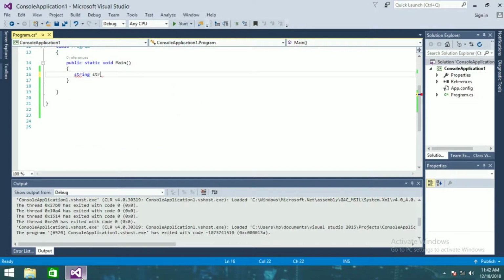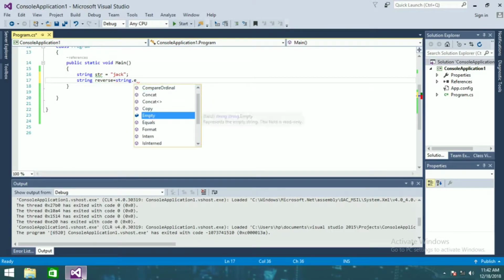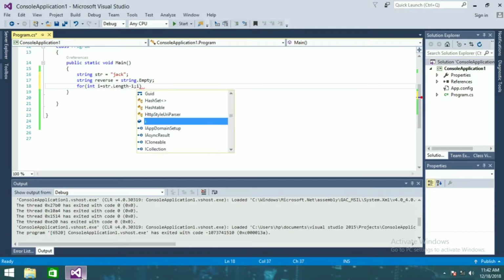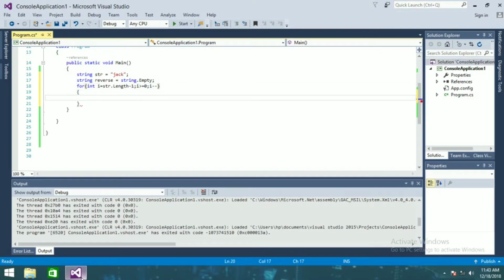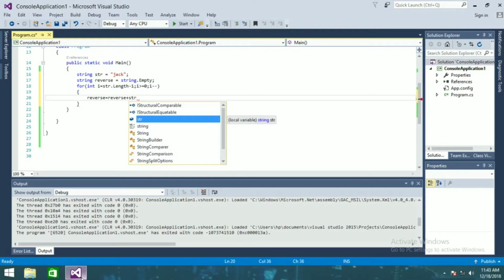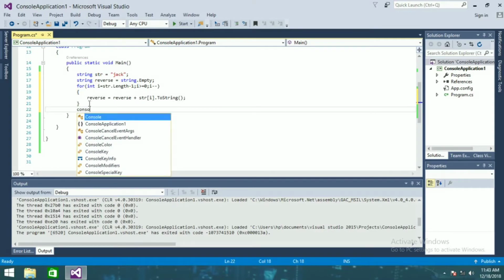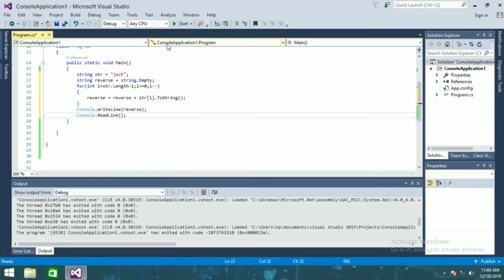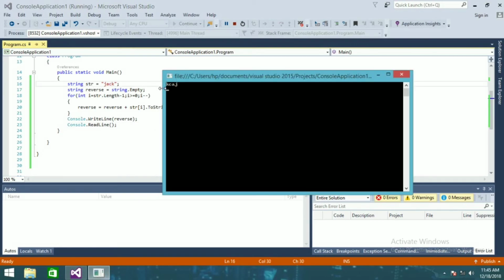C# Program to find Reverse of a String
Hello guys in this video I'm going to show you how to find reverse of a String

C# Program To check whether given number is prime number and to find prime number with in range